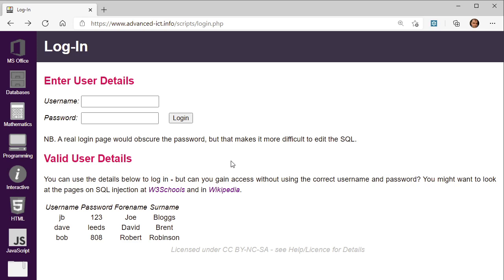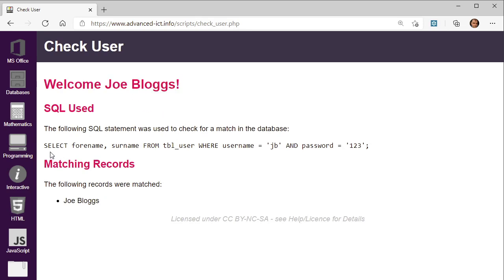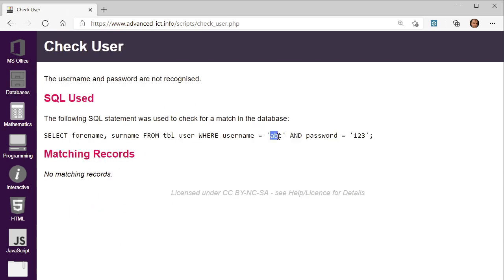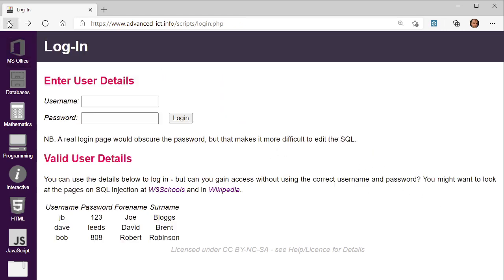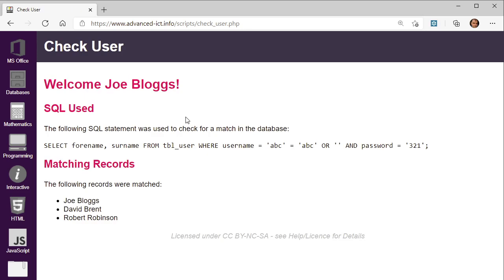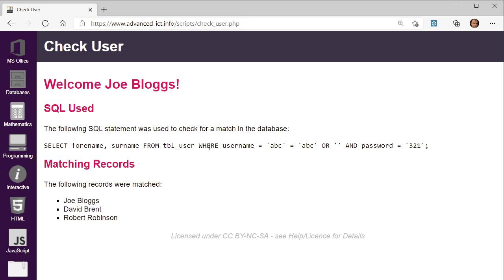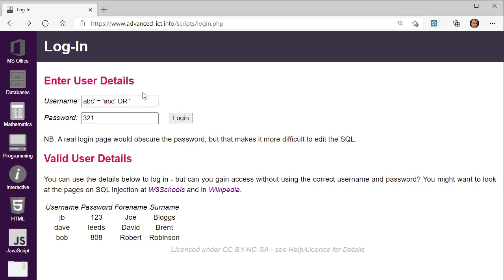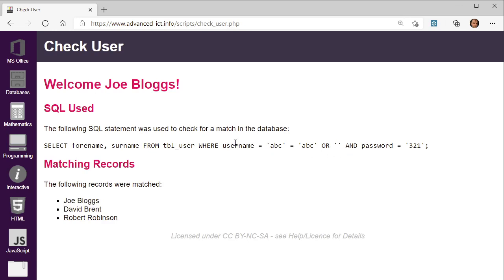What is SQL Injection?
A look at how SQL can be used on webpages, and how that makes them vulnerable to a type of attack called "SQL Injection".